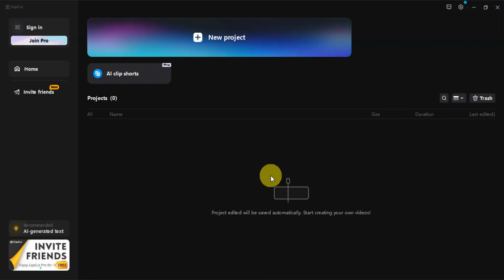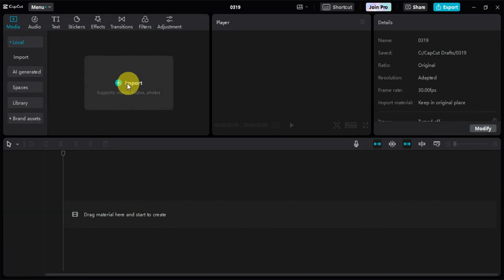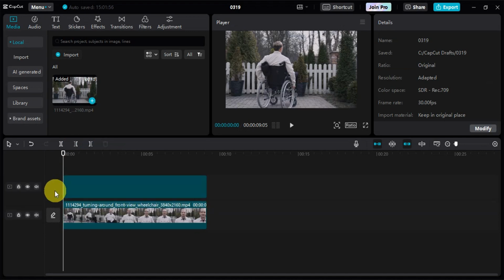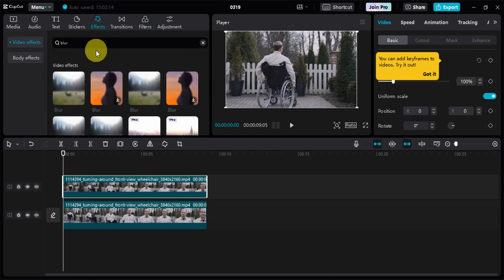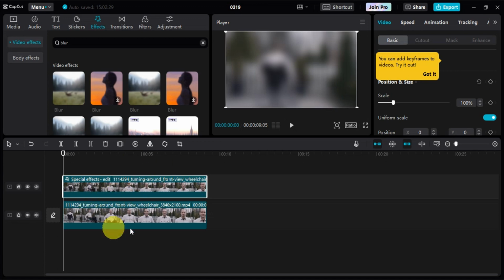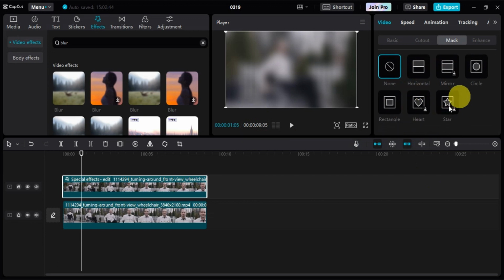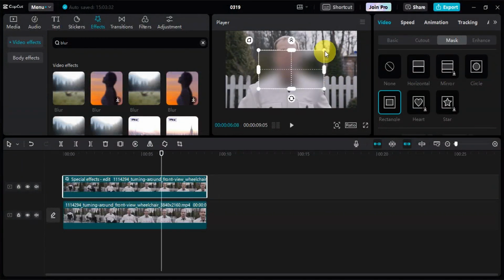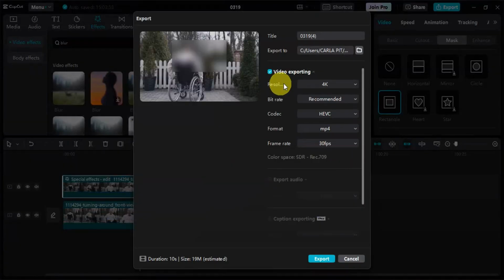How to Blur Part of Video with Capcut PC | Easy Guide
Welcome! We are your go-to destination for easy and effective video editing tutorials! Whether you're a beginner or an advanced creator, we provide in-depth guides to help you make the most out of CapCut on PC and other popular editing software. Learn how to enhance your videos with professional effects like blurring parts of your clips, adding smooth transitions, applying filters, and more! Our step-by-step tutorials are designed to save you time while teaching you the tricks and techniques that will take your editing skills to the next level.

In this video, we cover How to Blur Part of a Video in CapCut PC, providing a simple guide that walks you through the process. Whether you want to blur a face, sensitive information, or any specific section, we’ve got you covered.